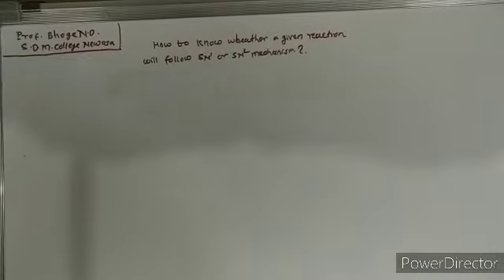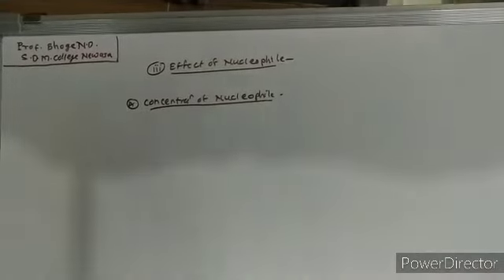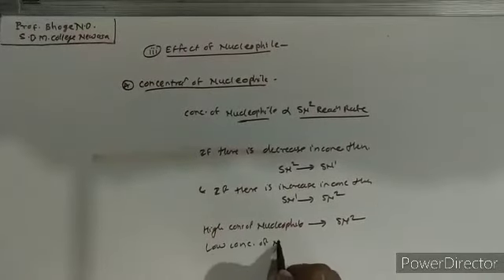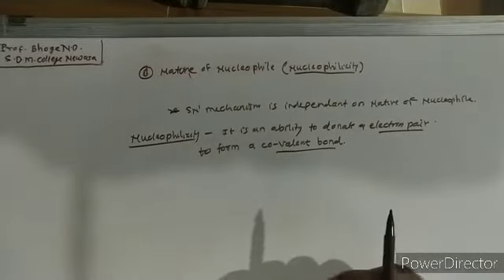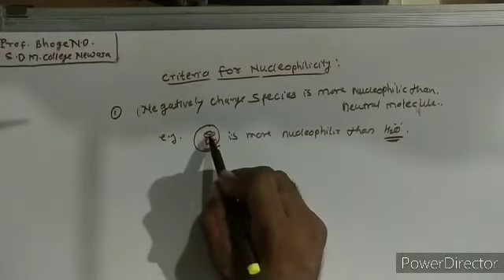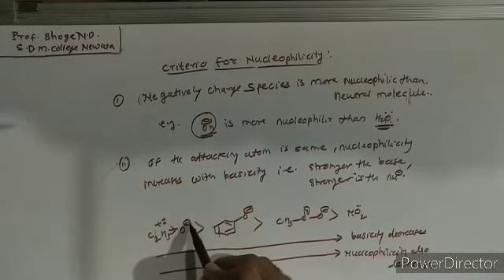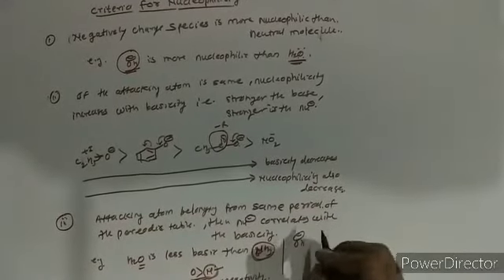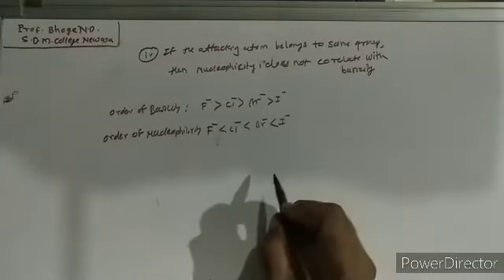Effect of Nucleophile on SN1 And SN2 Mechanism by Prof. Bhoge N.D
Effect of Nucleophile on SN1 And SN2 Mechanism